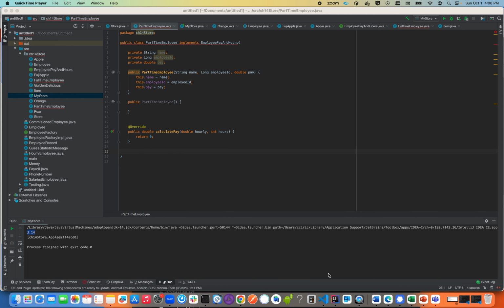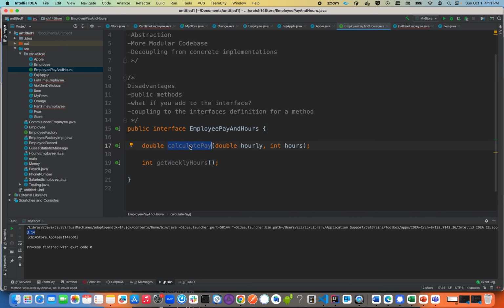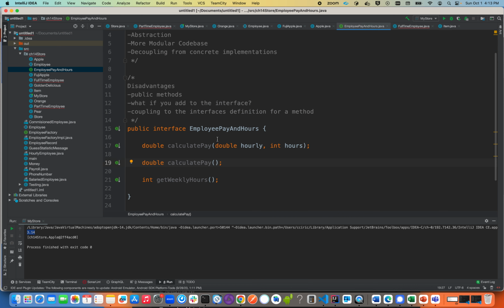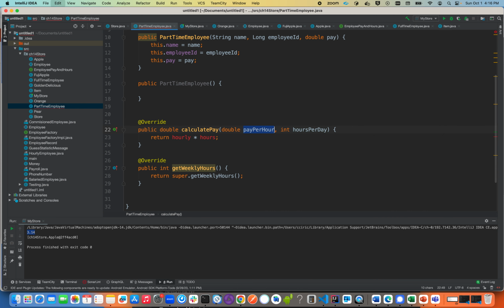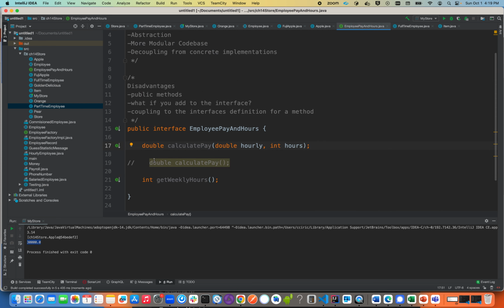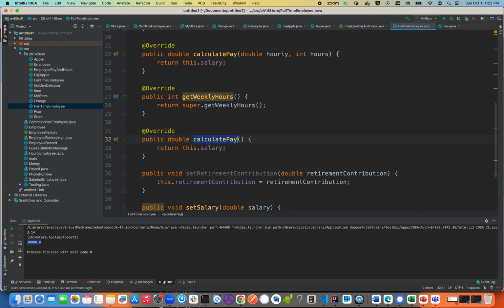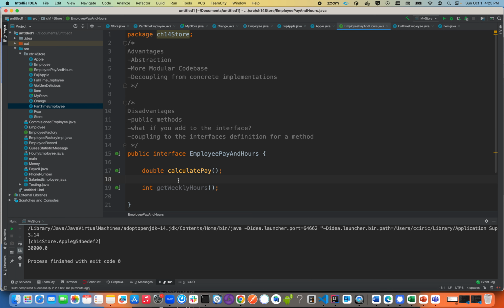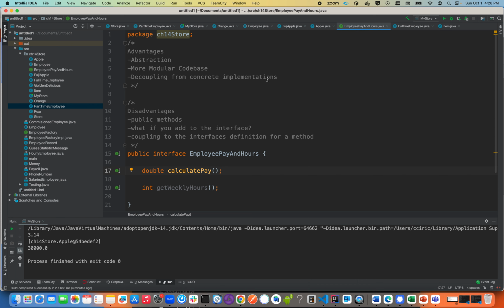Clean Code: Grocery Store Example: Interfaces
Summary
Live coding example of using an Interface in Java